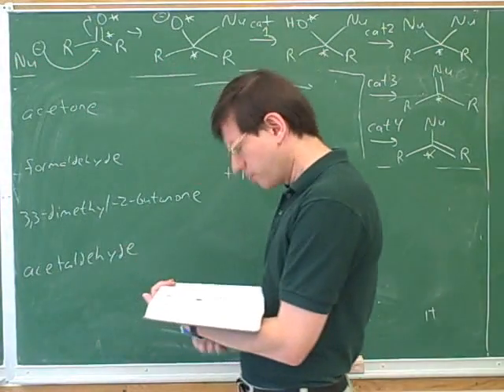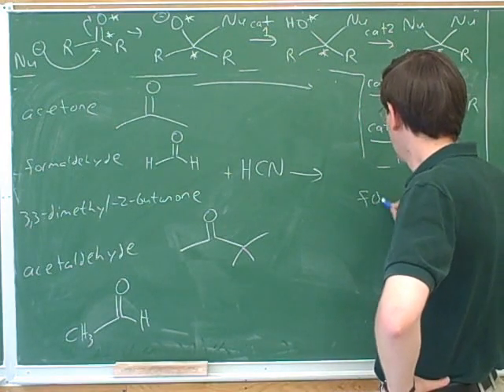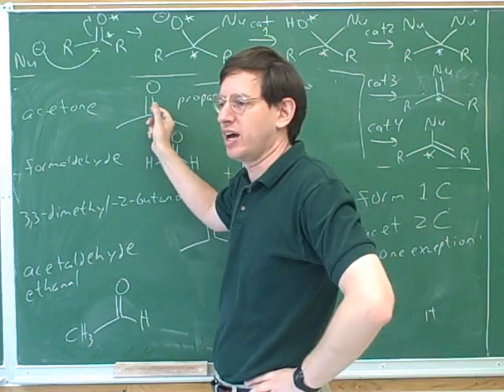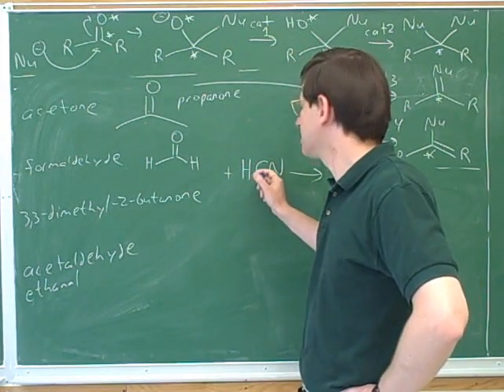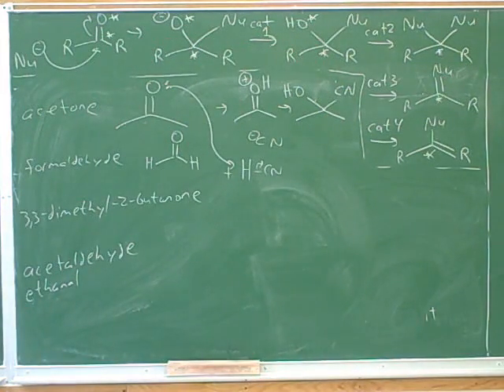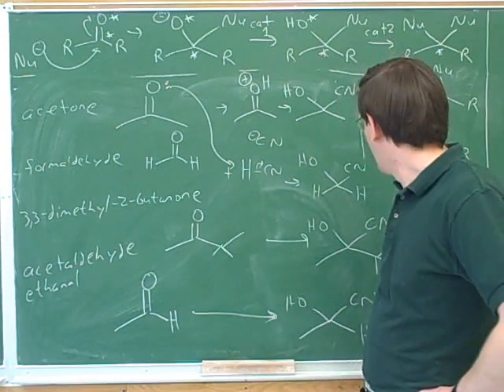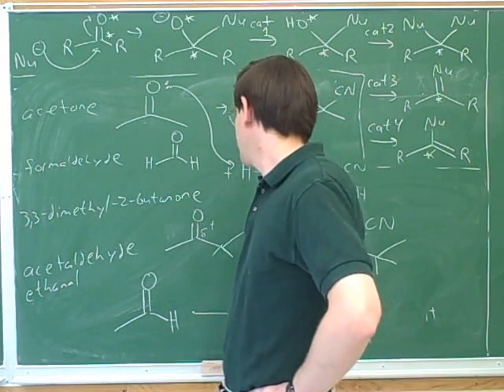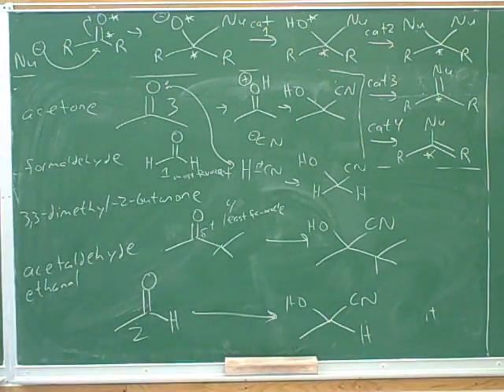Attack of amines on aldehydes and ketones (10)